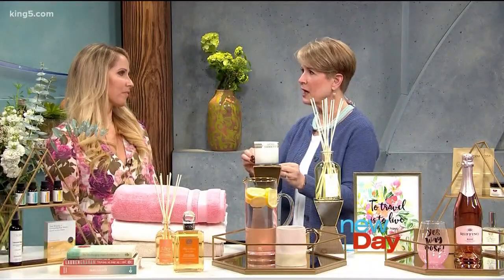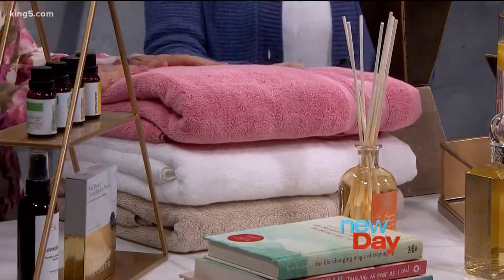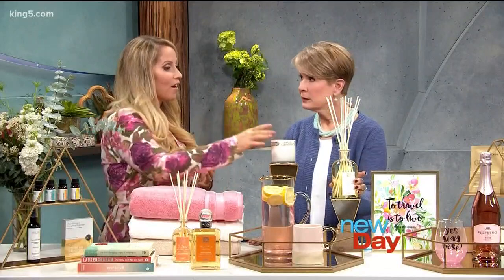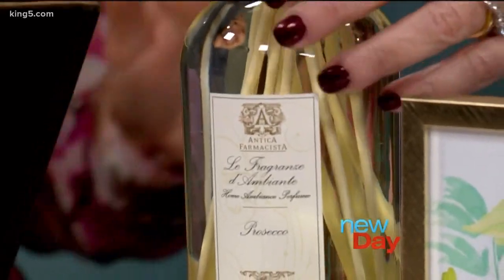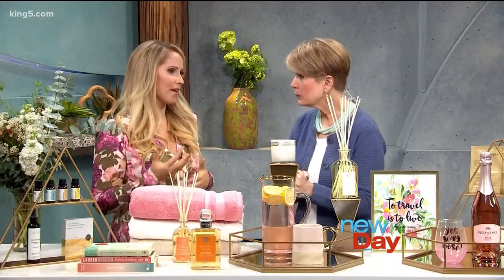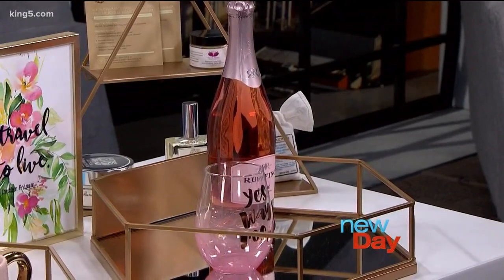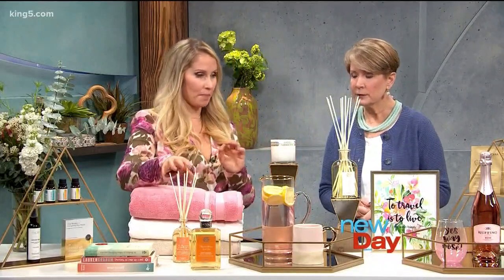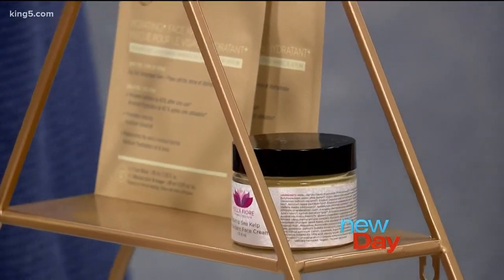How to make your own spa experience at home - New Day Northwest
Portia Smith has tips on how to make your own home spa experience!